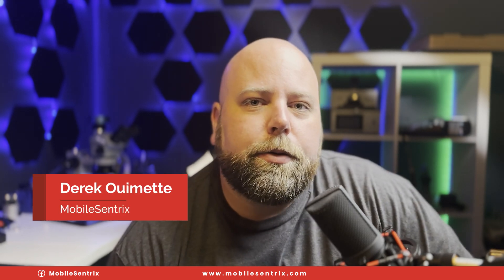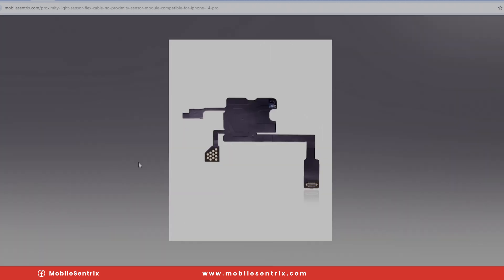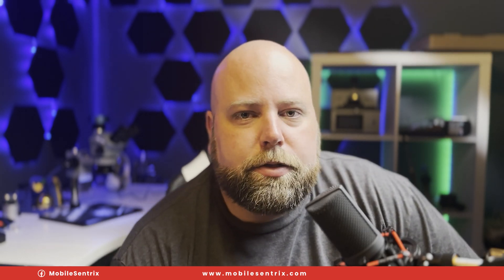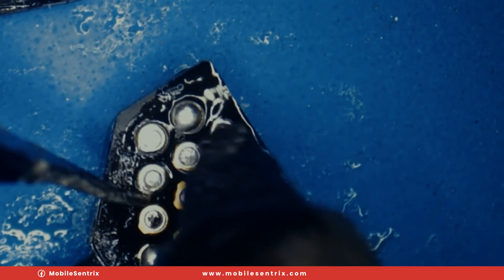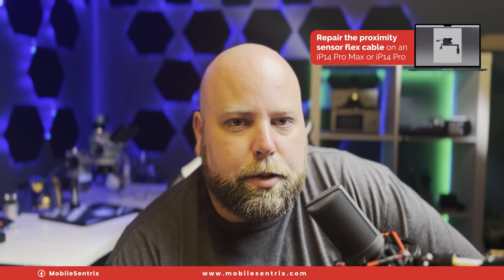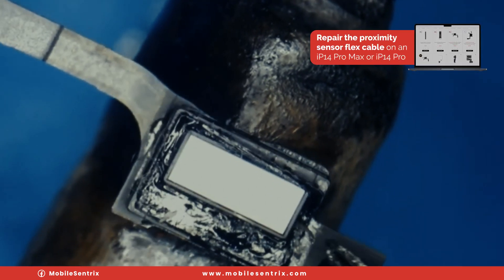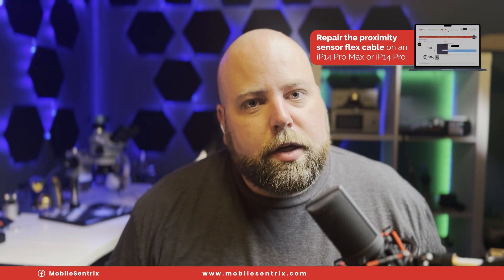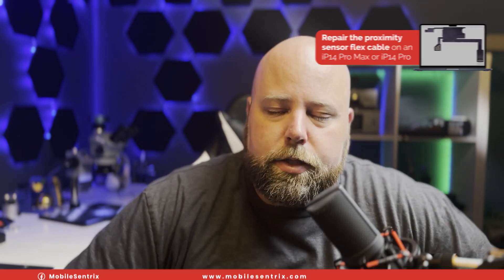How to Repair the Proximity Sensor Flex Cable on iPhone 14 Pro and Pro Max!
Discover a step-by-step guide to fixing the proximity sensor flex cable on an iPhone 14 Pro or iPhone 14 Pro Max. Although microsoldering may seem daunting, we'll demonstrate how simple it can be. Follow along as we provide a detailed list of all the necessary tools and supplies.